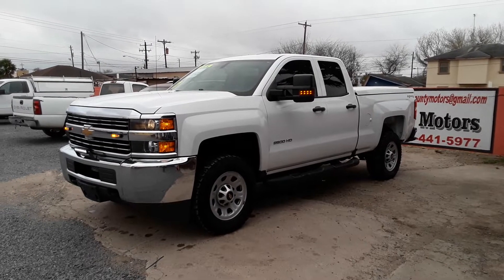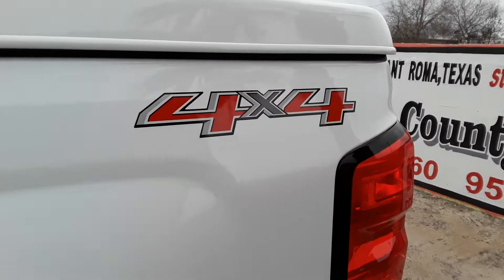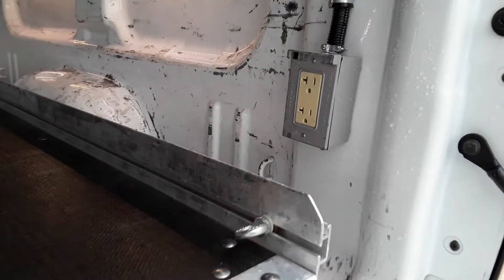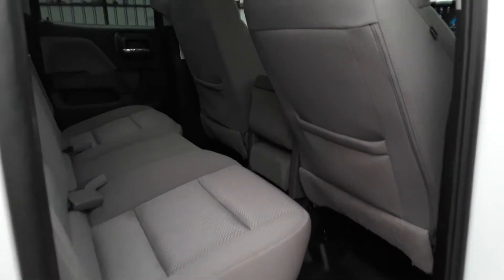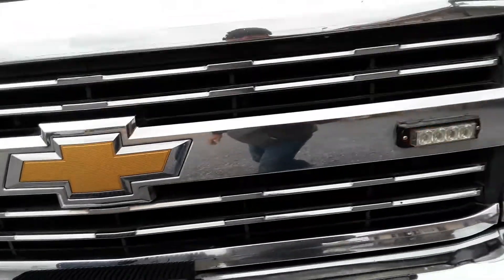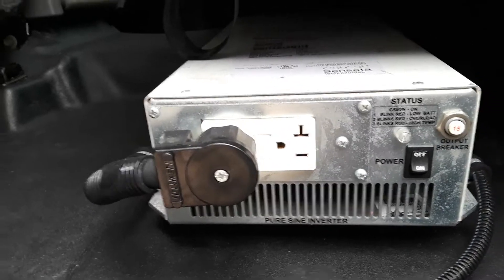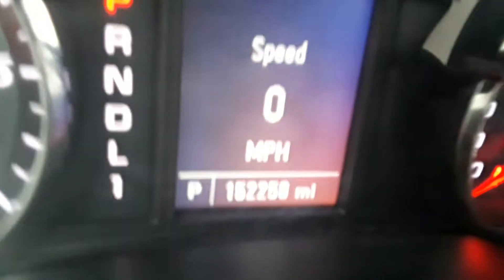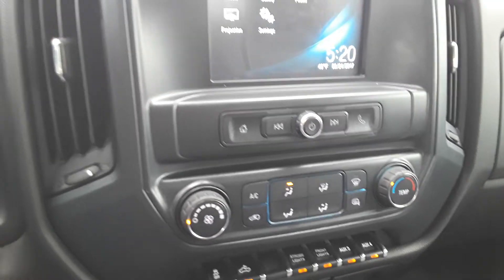2017 Chevy Silverado 2500 4x4 Ext. Cab...SOLD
Up for sale is a 2017 Chevy Silverado 2500 ext. cab 4x4, it has a 6.0 v8 engine. Truck also has 152,258 miles and a clear title.